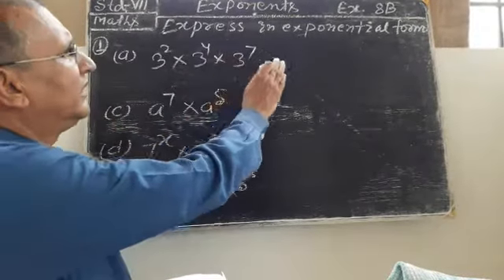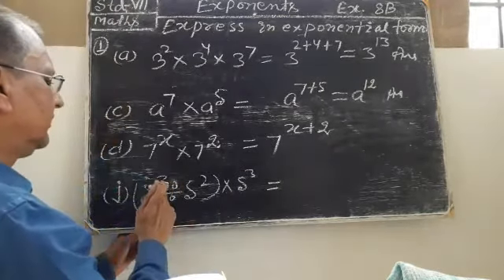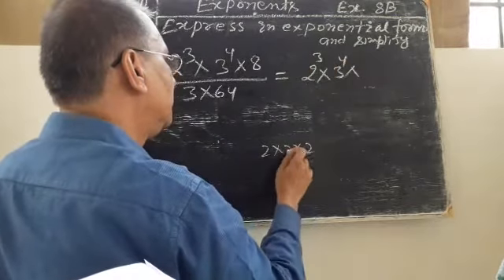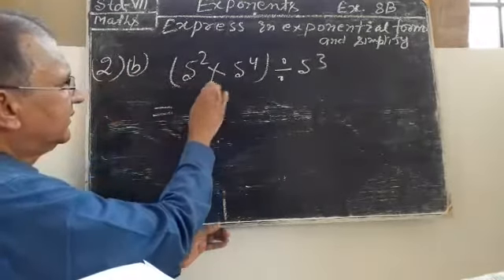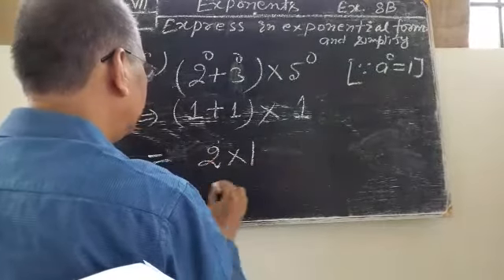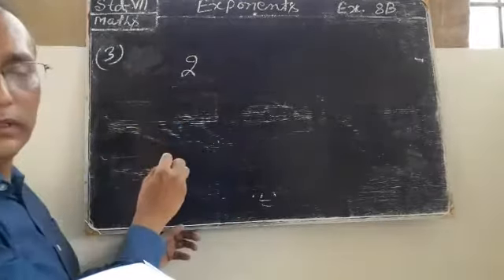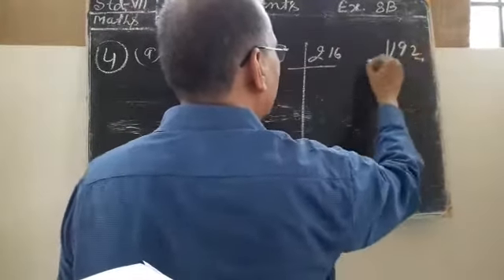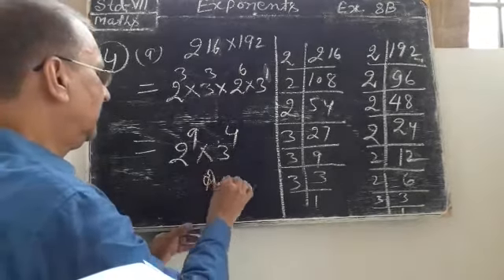Std-7 Mathematics Exponents Ex-8 B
J K Jha Sir